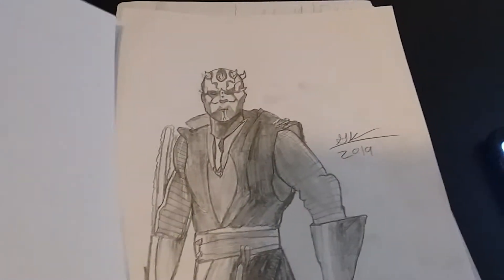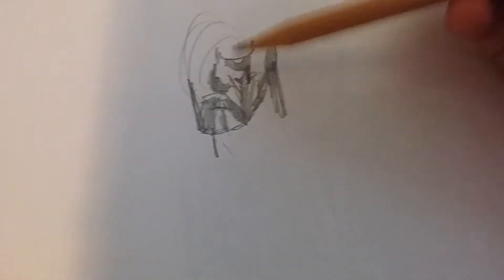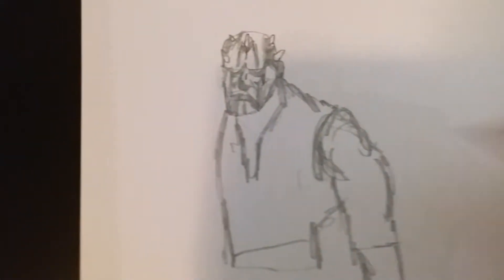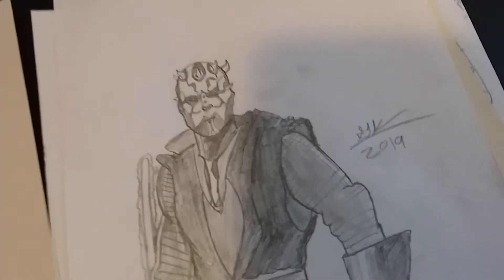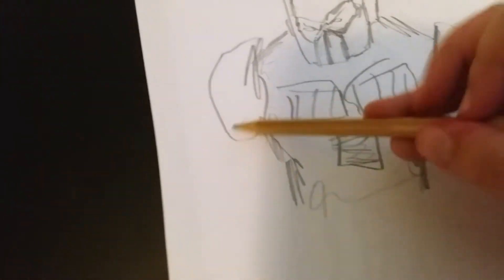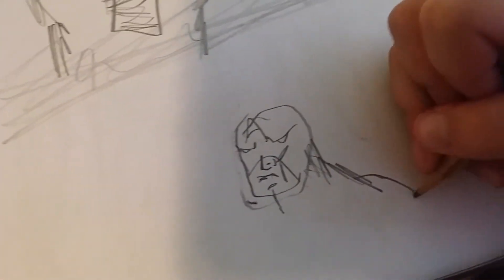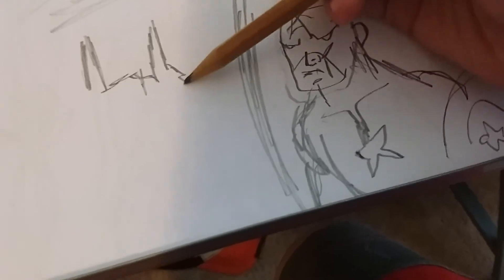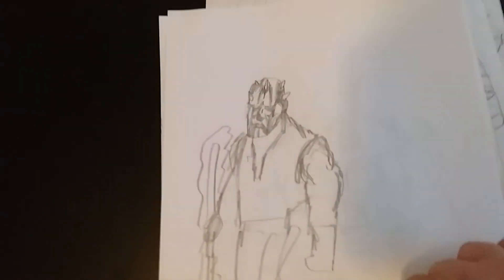Drawing Star Wars, Transformers, Marvel, and DC!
I do a fun quick draw challenge where I draw different characters each in one minute!